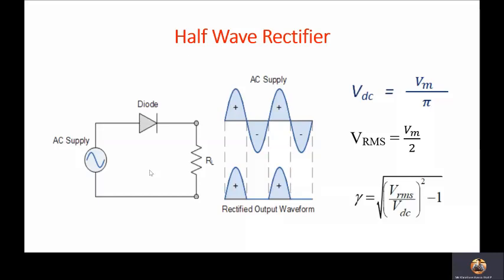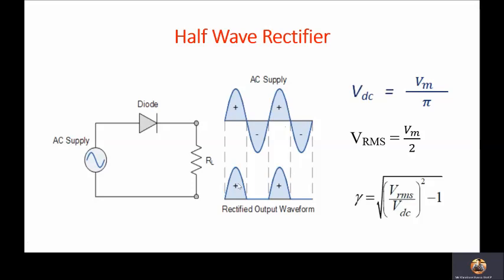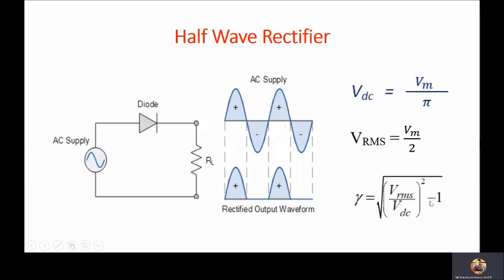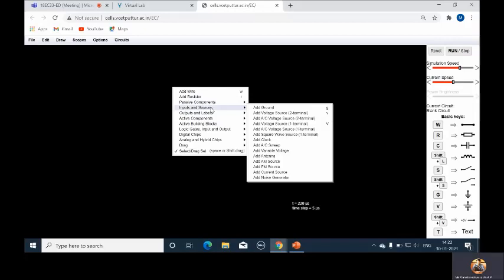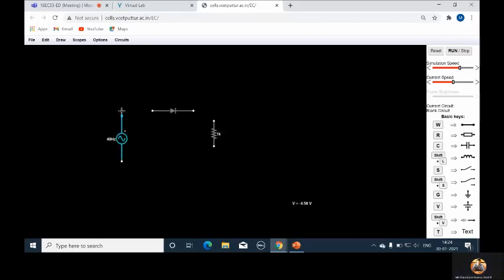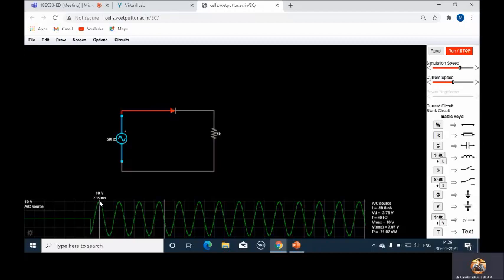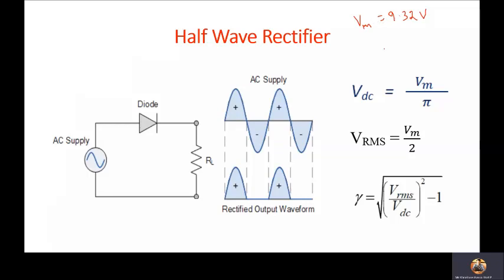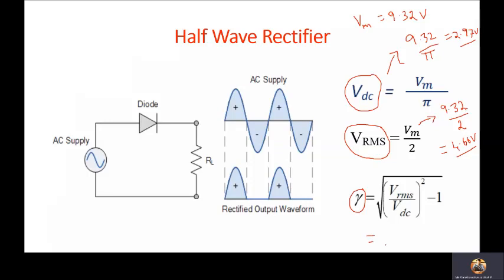Half Wave Rectifier using V-Lab